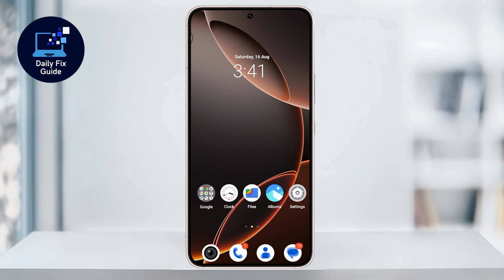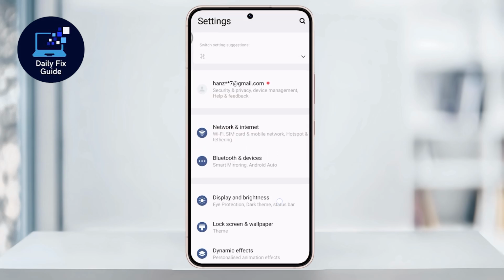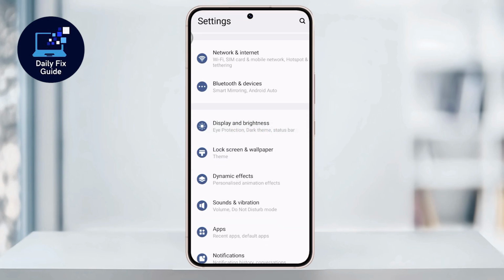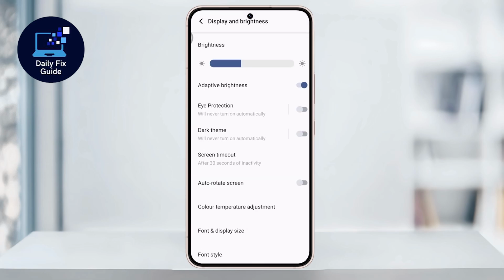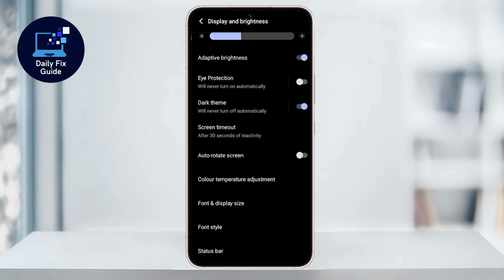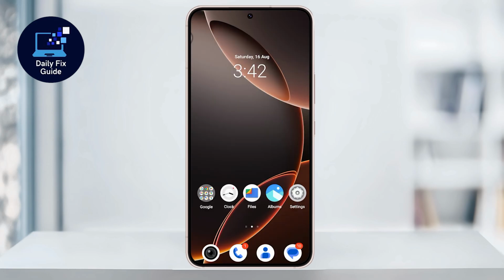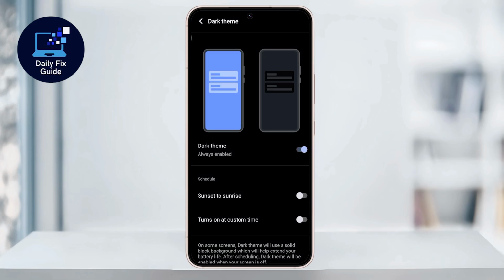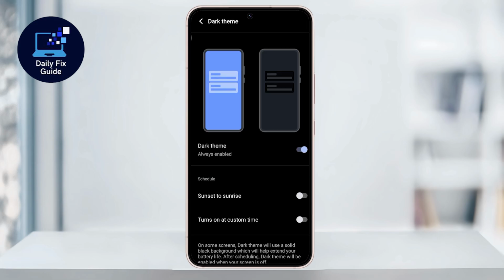How to Enable Dark Mode on Any Device (iPhone, Android)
Discover how to enable Dark Mode on iPhone, Android, and other devices in 2025. Protect your eyes, save battery, and enjoy a sleek, dark interface anywhere!